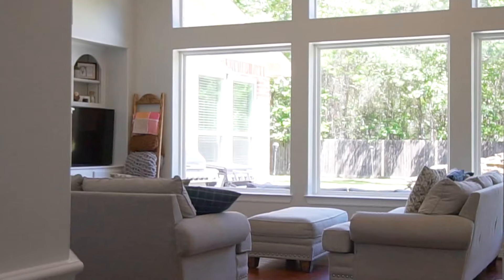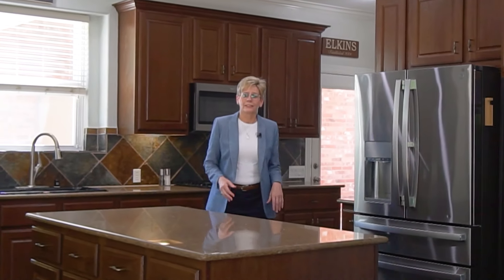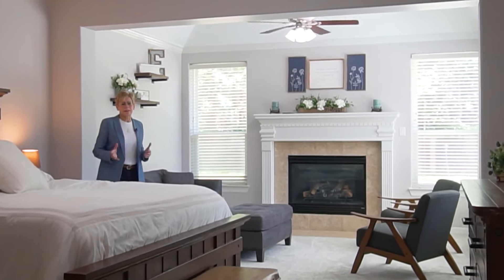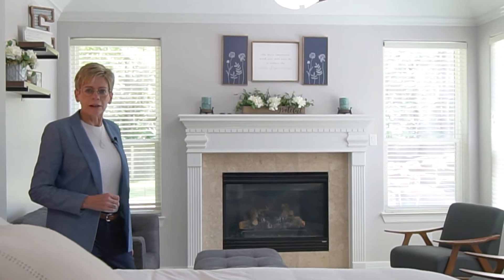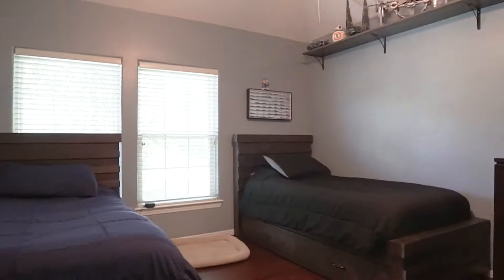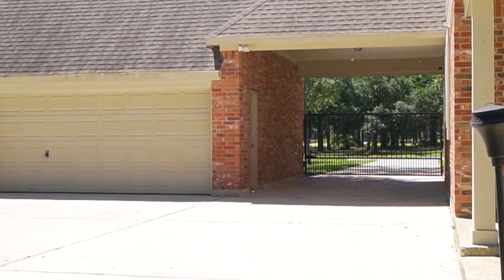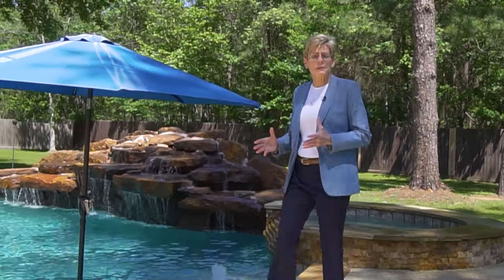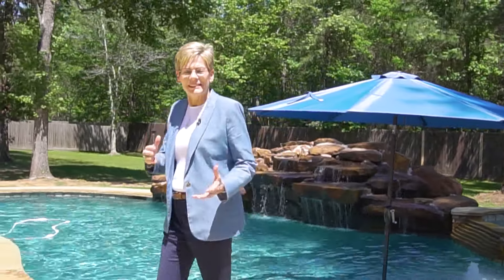Fabulous 2 story home on 1+ acre in gated community in Tomball Texas | 29726 Orchard Grove Dr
Fall in LOVE with this 2 story home and its inviting front porch on a 1+ acre wooded lot with swimming pool, spa, and a 3 car garage. Enviable convenient location with major thoroughfares close by and only 2 miles to historic downtown Tomball.

Its long and inviting front porch will draw you in and the captivating pool and waterfall views from its expansive picture windows will have you saying this is "the one". Will you decide to use the large sitting area with a fireplace off the primary bedroom as a private retreat or an exercise area or another home office? The casual family room has soaring windows that draws the outside in. The huge kitchen with its immense storage, expansive counters, and double ovens makes baking and entertaining a breeze. The upstairs has 2 bedrooms with a shared bath between, a large enclosed game room, and another bedroom with access to a full bathroom. - SOLD

Built in 2006 with 3,707 sqft on a 49,568 sqft lot
4 bedrooms, game room, home office, 3.5 baths, 3 car garage
29726 Orchard Grove Dr Tomball Texas listed For Sale at $730,000

Call/Text Jill Wente, Realtor with BHG Gary Greene